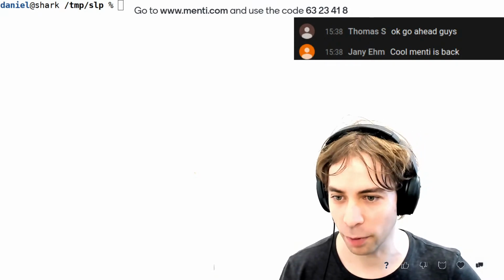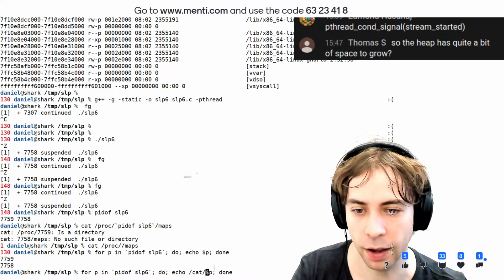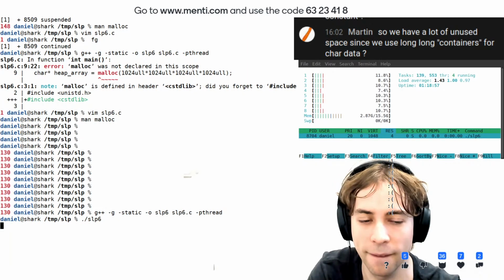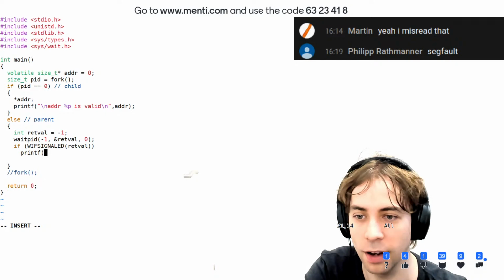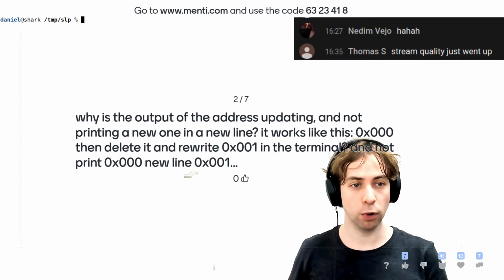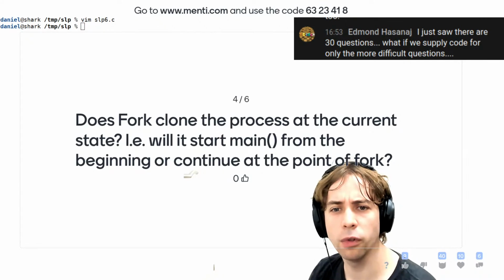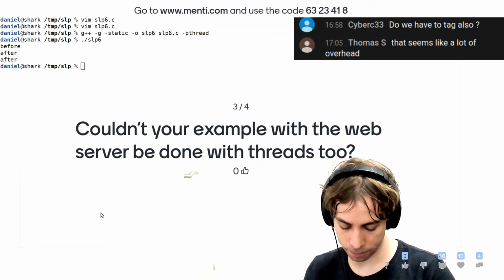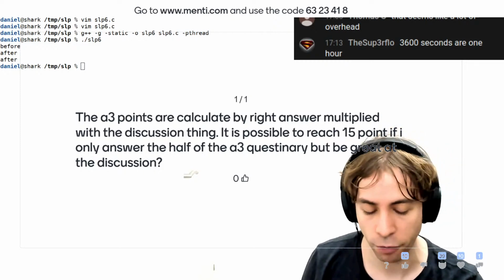System Level Programming - Lecture 6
Recording of the SLP lecture. Will stay online until semester ends.